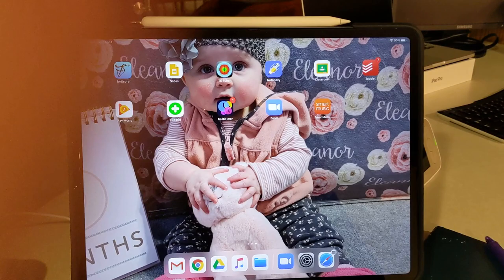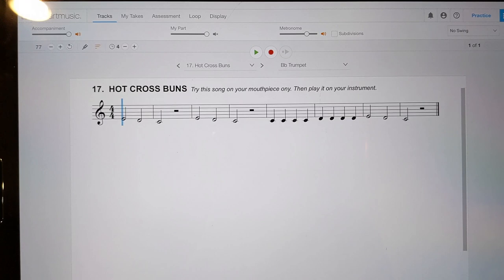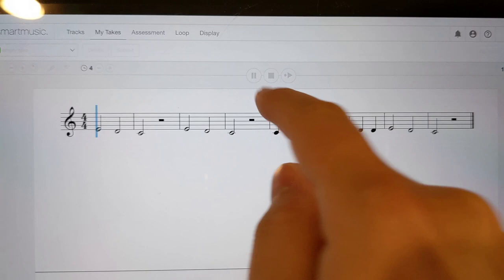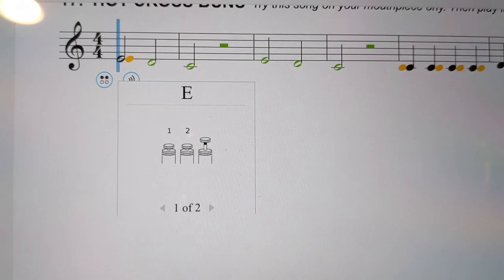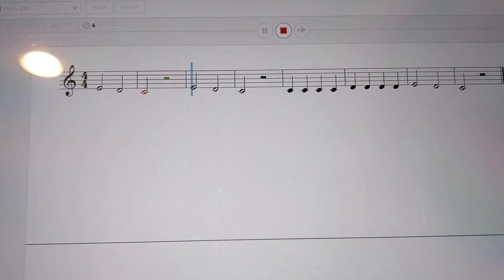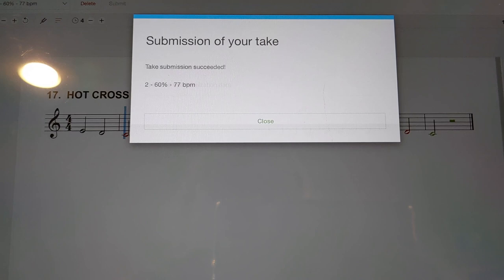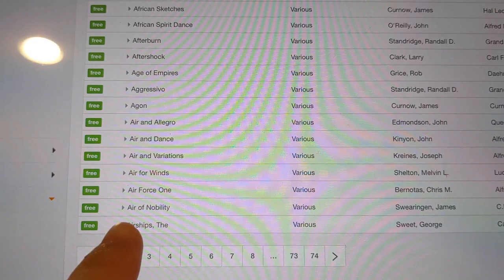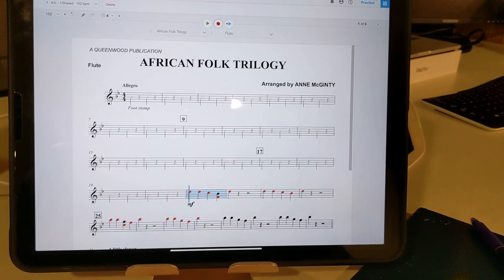Smart Music Tutorial iPad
New Hampton middle school band students. Here is information on how to use smart music on your ipad! :)